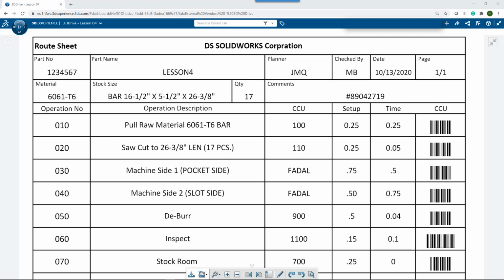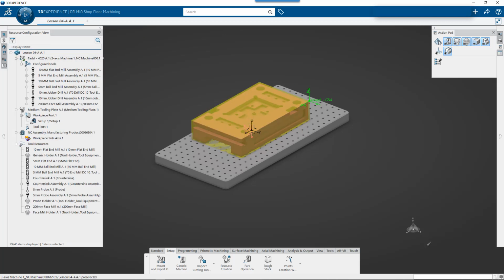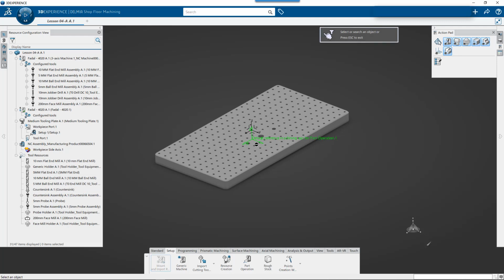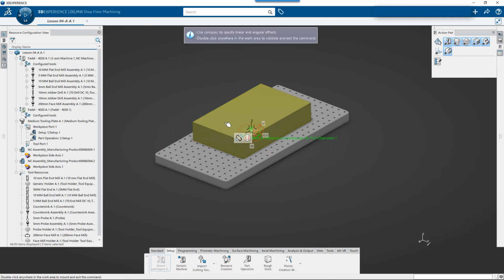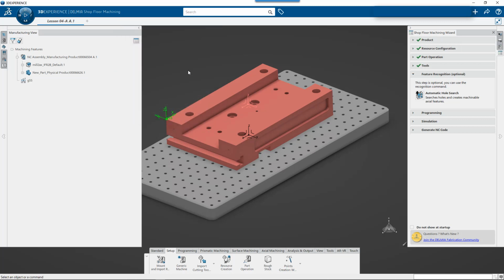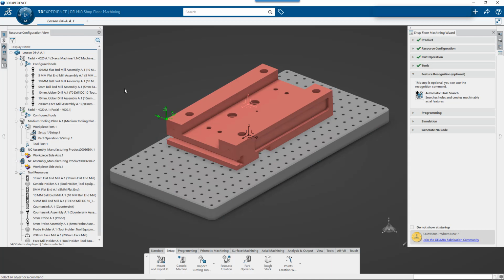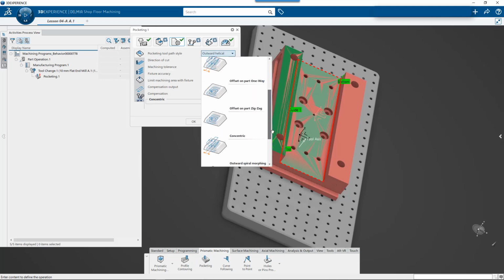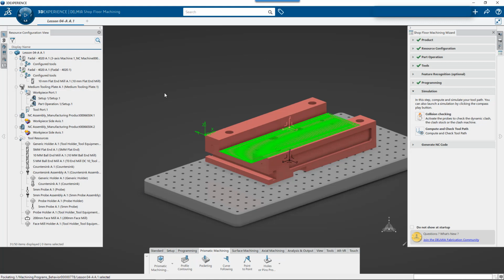DELMIA Foundations Lesson 04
This lesson discusses how to program with multiple setup operations and how to match a process plan sheet.